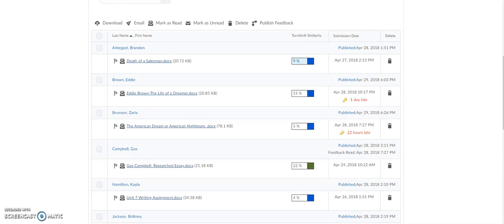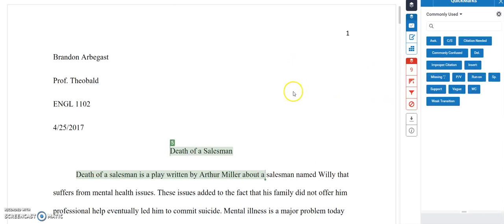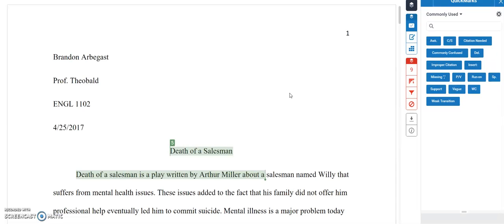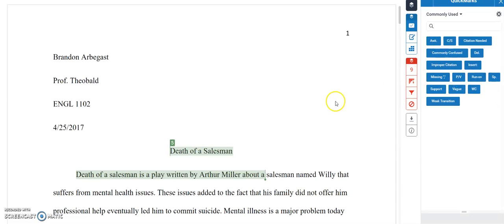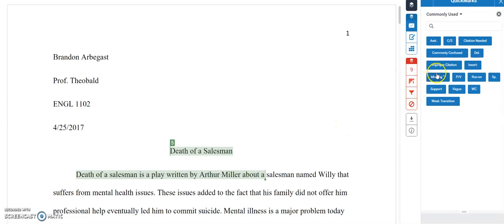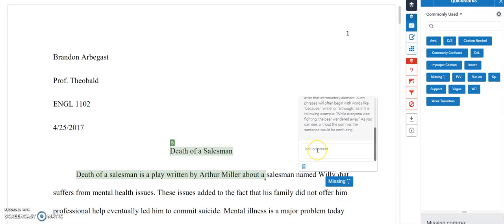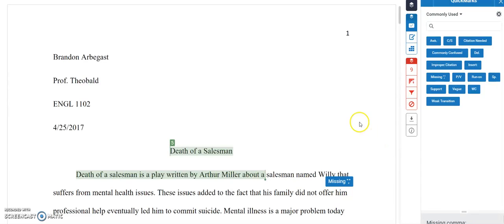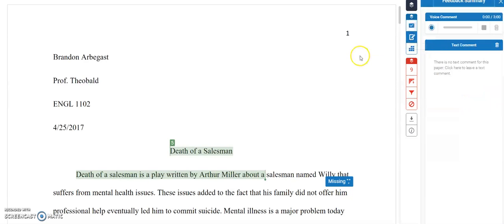Feedback in Turnitin (ENGL 1102-17G)